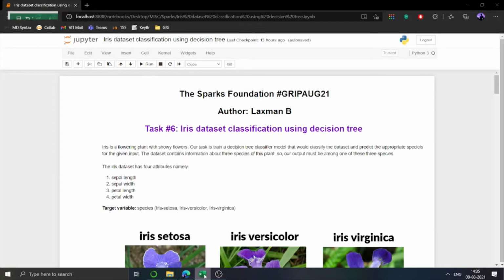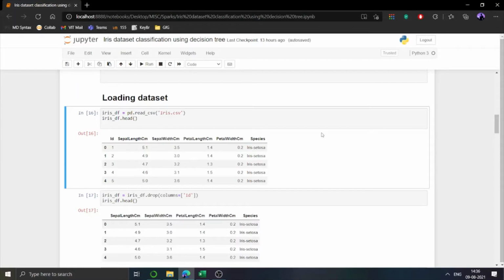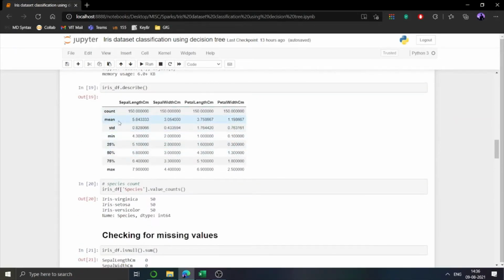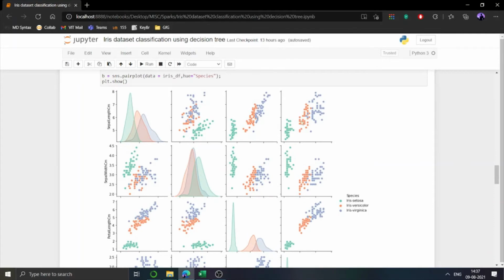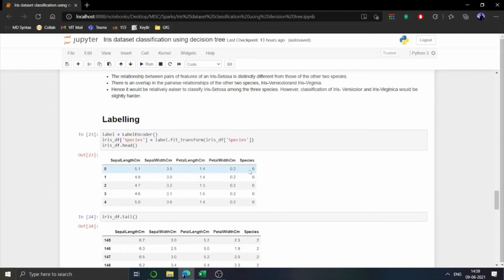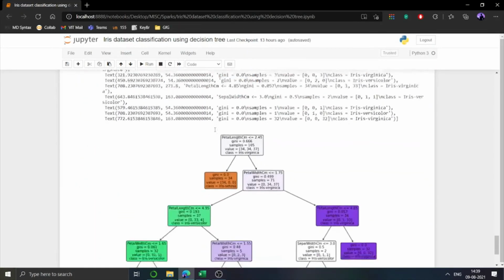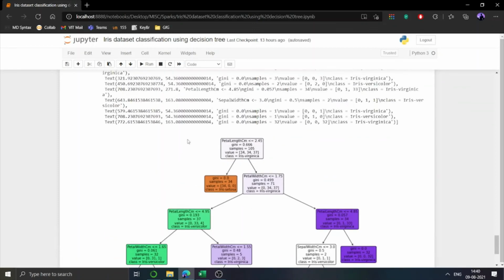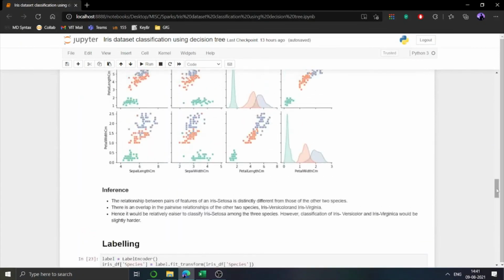Task 6: Prediction using decision tree algorithm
My internship task 6: Prediction using decision tree algorithm on the iris dataset Data Science & Business Analytics Intern at The Sparks Foundation for the batch GRIPAUG21.